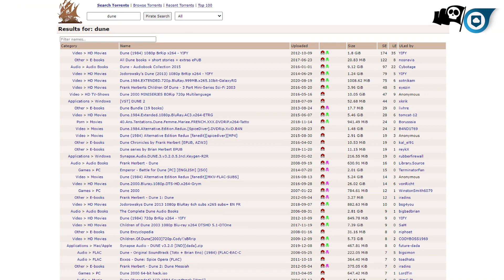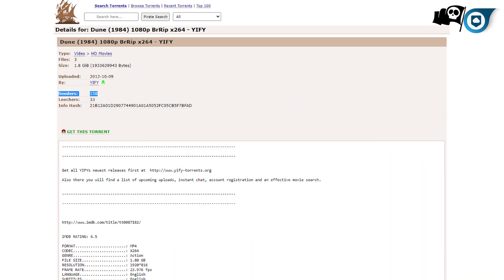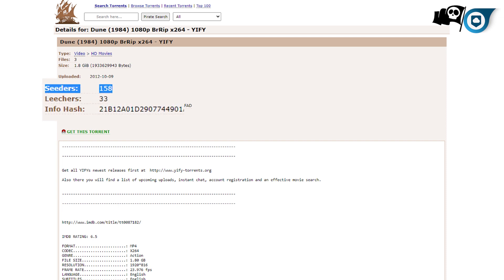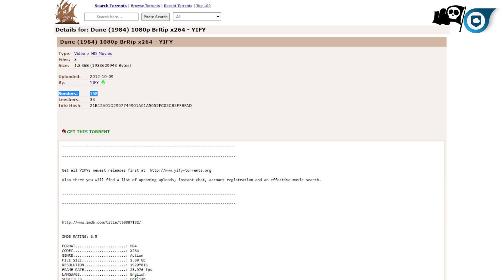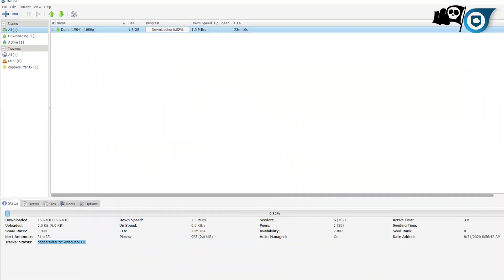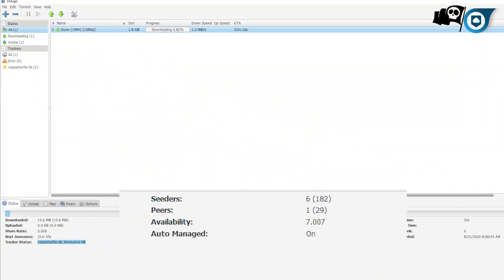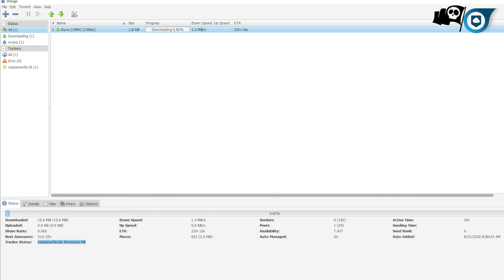How to Unblock Torrent Sites and How to Stay Safe While Torrenting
Torrents are a tried and true file sharing method, but many of the best sites are now blocked. Luckily, there is an easy way around these blocks that we’ll be looking at today.

0:27 What is torrenting?
1:48 How to get around the website block?
2:20 Is torrenting illegal?
2:38 Torrenting oriented VPN - NordVPN